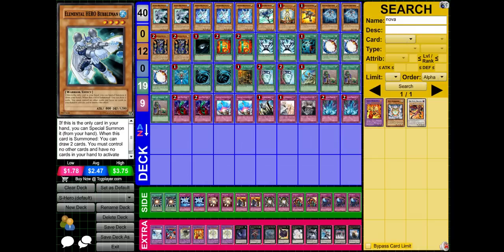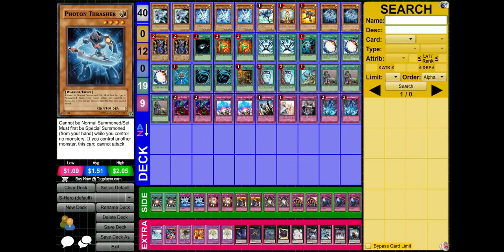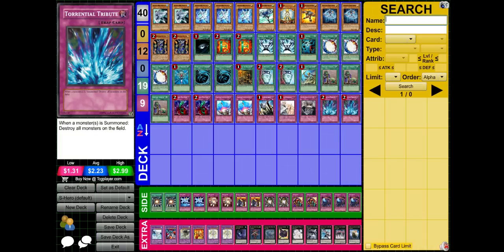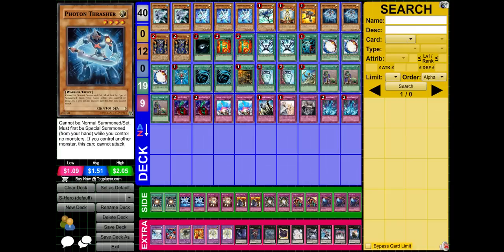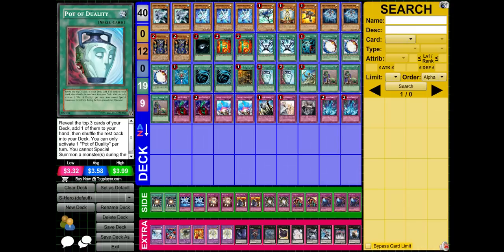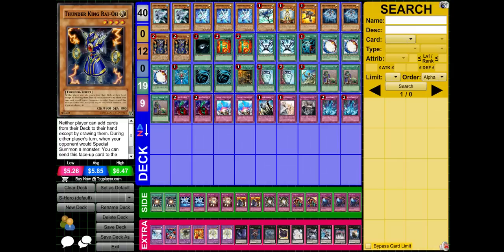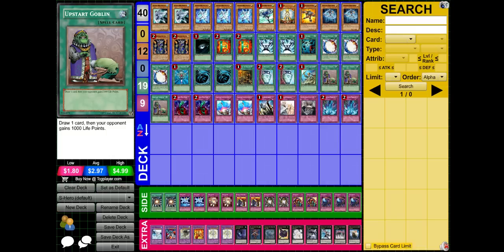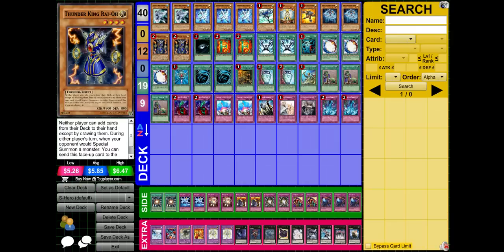Deck Profile: Elemental Heros (March 2013)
Deck List:

Monsters (12)
Elemental Hero Bubbleman x2
Elemental Hero Neos Alius x3
Elemental Hero Stratos
Honest
Neo-Spacian Grand Mole
Photon Thrasher x2
Thunder King Rai-Oh X2

Spells (19)
Dark Hole
E - Emergency Call x2
Gemini Spark x2
Heavy Storm
Miracle Fusion x3
Monster Reborn
Mystical Space Typhoon x2
One Day of Peace
Pot of Duality x2
Reinforcement of the Army
Upstart Goblin x3

Traps (9)
Bottomless Trap Hole x2
Compulsory Evacuation Device x2
Solemn Judgment
Solemn Warning
The Huge Revolution is Over
Torrential Tribute x2

Extra Deck (15):
Elemental Hero Absolute ZERO
Elemental Hero Escuridao
Elemental Hero Great Tornado
Elemental Hero Nova Master
Elemental Hero The Shining x2
Abyss Dweller
Blade Armor Ninja
Diamond Dire Wolf
Gagaga Cowboy
Gem-Knight Pearl
Heroic Champion - Excalibur
Maestroke the Symphony Djinn
Number 16: Shock Master
Number 50: Blackship of Corn

Side Deck (15):
Fairy Wind x2
Mind Crush x2
Rivalry of the Warlords x2
Shadow-Imprisoning Mirror x2
Skill Drain x2
Soul Drain x3

- Gary (gzduel)